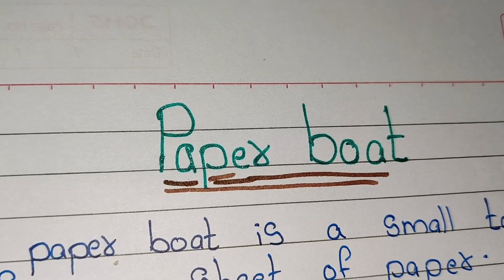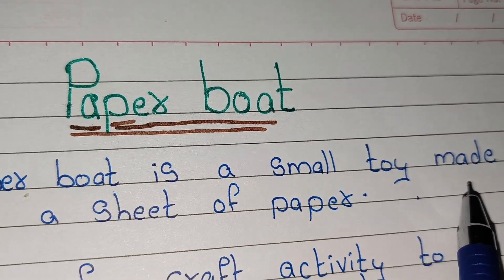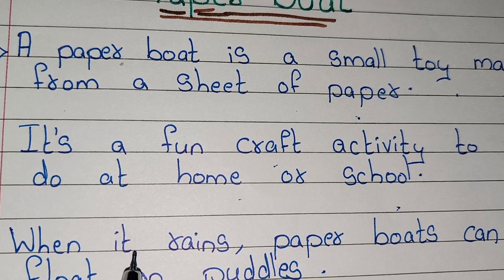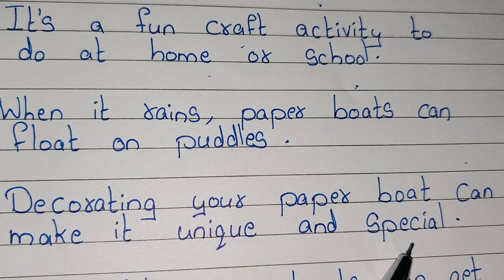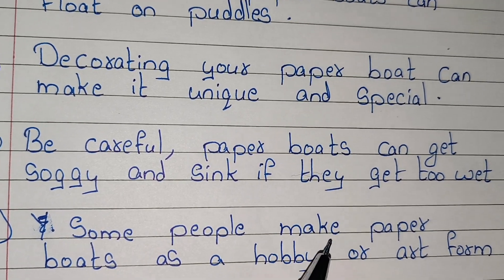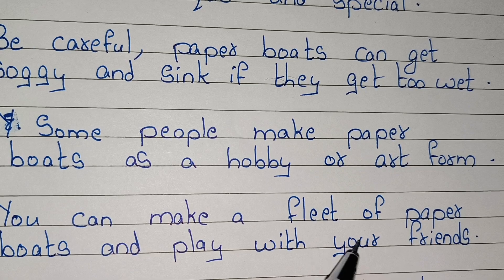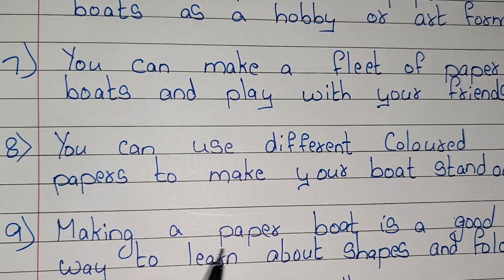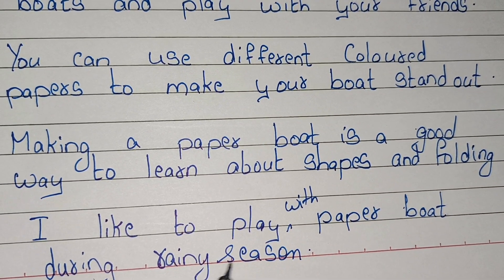10 Lines on Paper boat //essay on Paper boat in english // Paper boat essay in english